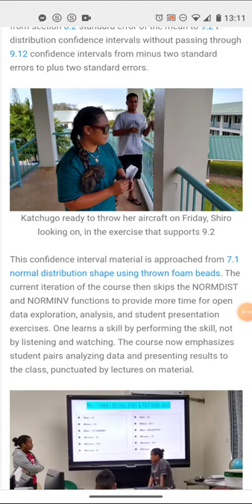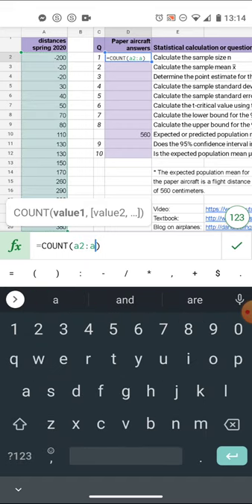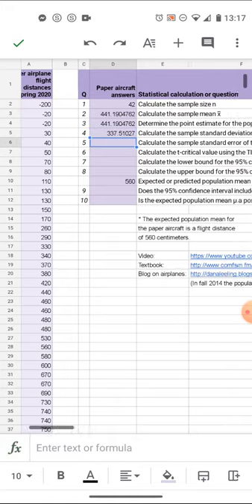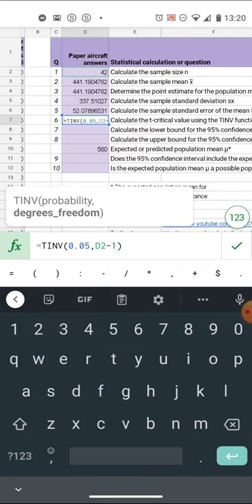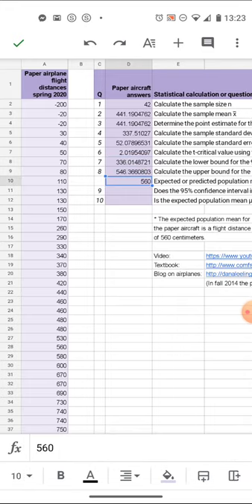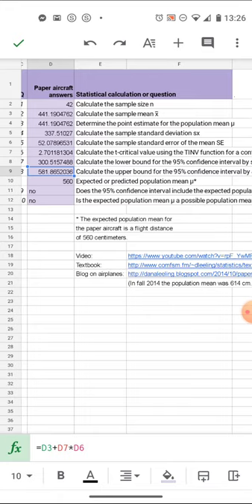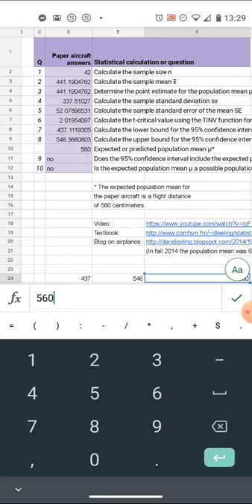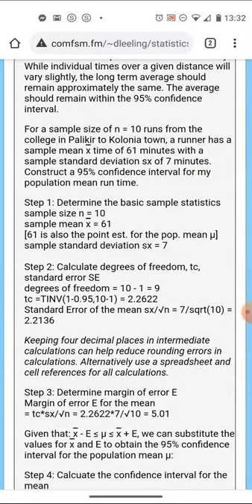Stats 10.1 homework solution and discussion